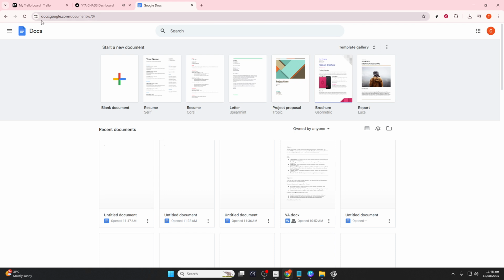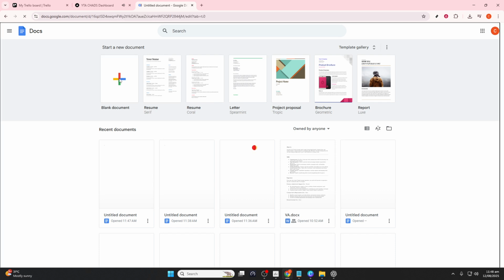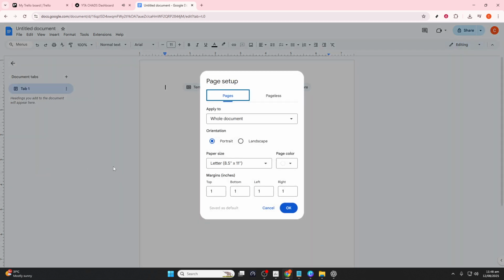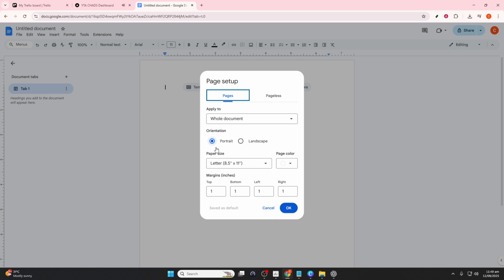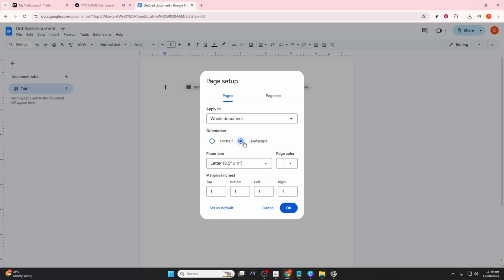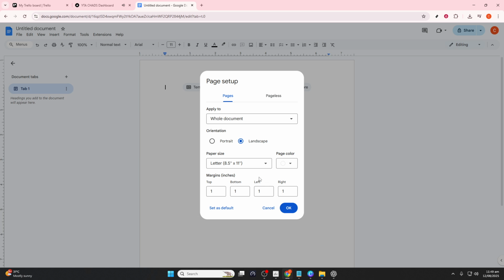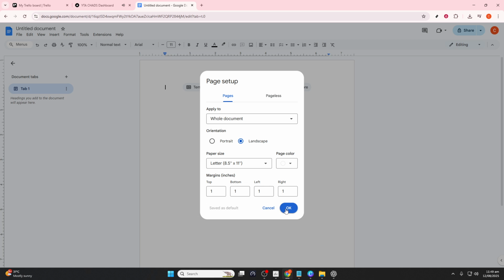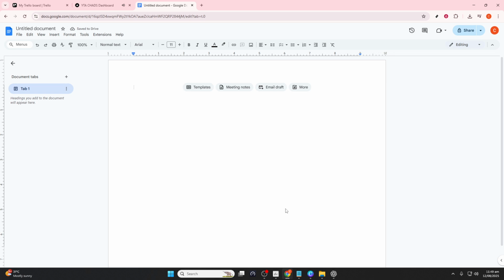How To Make Google Docs Landscape Mode Guide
Need to change your document layout? In this quick and easy tutorial, you’ll learn how to make Google Docs landscape mode in just a few clicks. Perfect for presentations, charts, or any document that looks better in a horizontal format.

In this video, you’ll learn:
✅ How to change page orientation to landscape in Google Docs
✅ How to set landscape mode as your default layout
✅ How to make only certain pages landscape using section breaks

Whether you’re working on school projects, business documents, or creative designs, this step-by-step guide will help you format your Google Docs like a pro.

📌 Watch now and master Google Docs page setup in minutes!